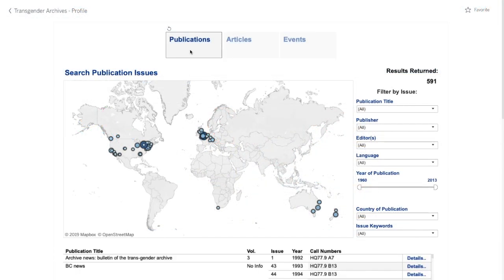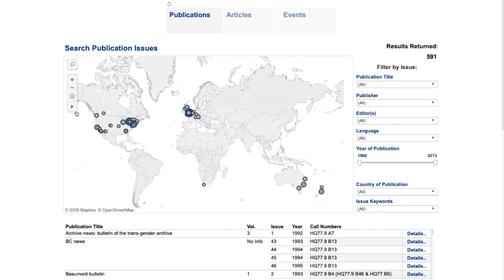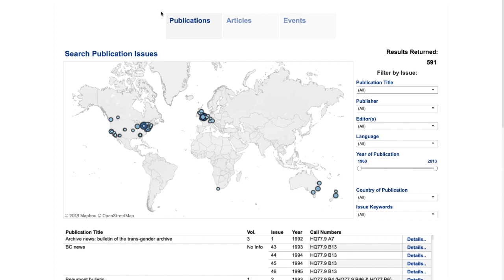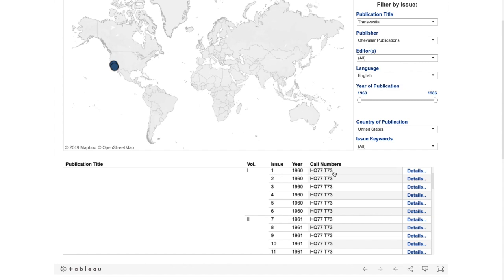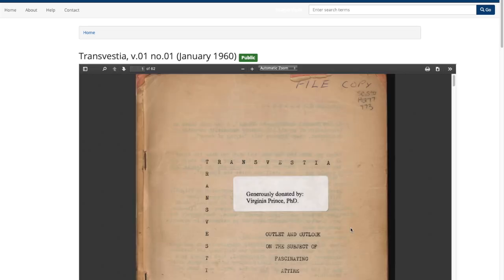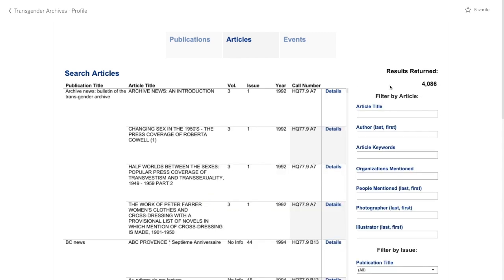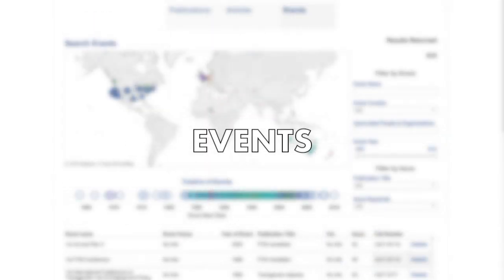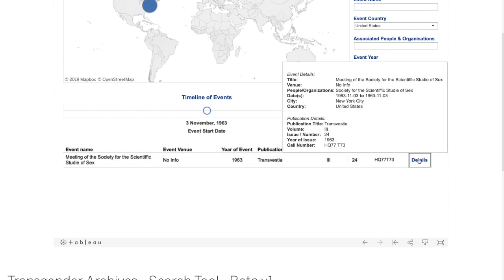Discovery Tool Tutorial: Trans Archives (Updated Nov. 2023)